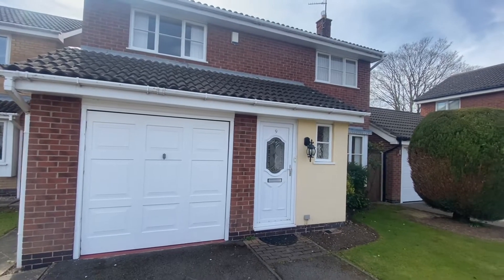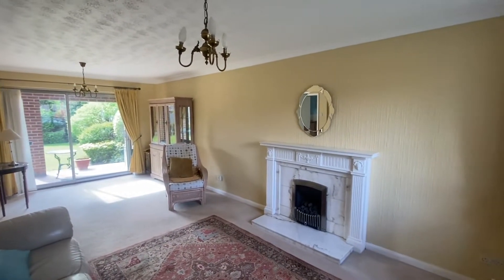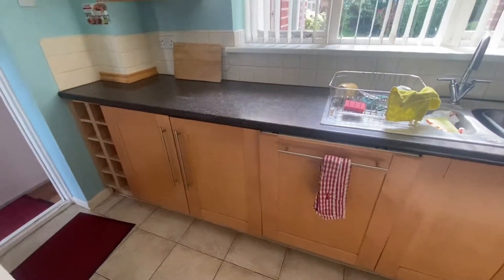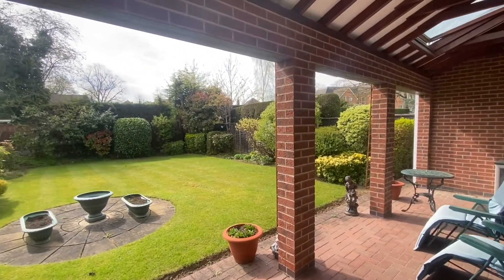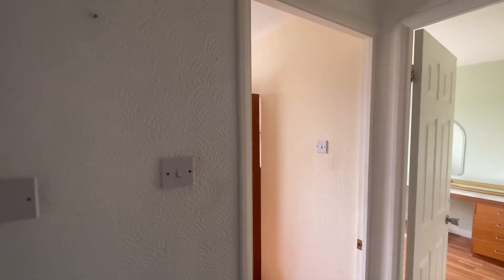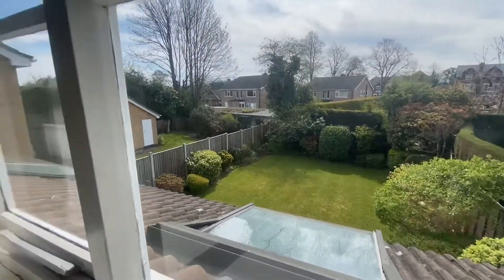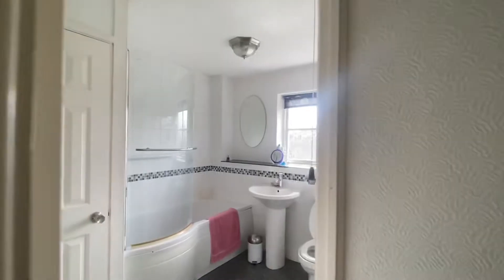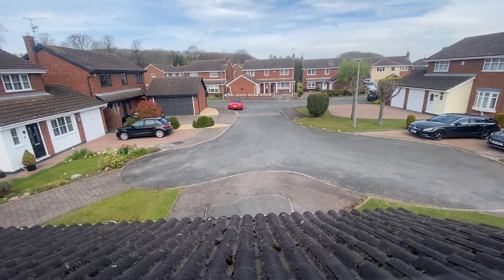Video Tour - Braemar Drive